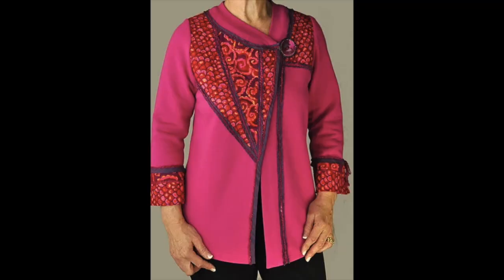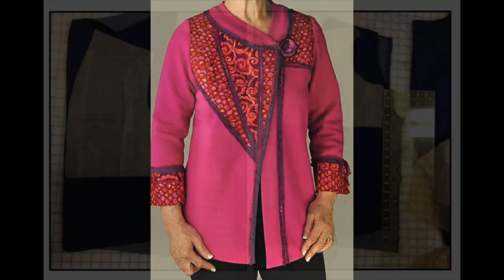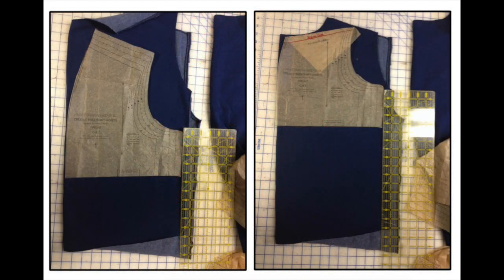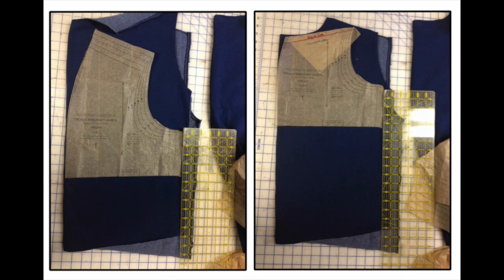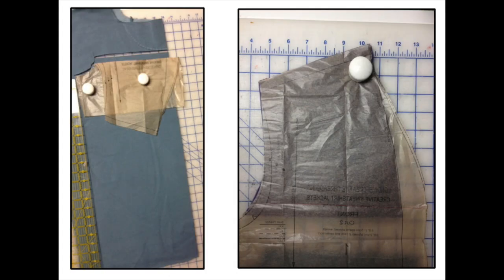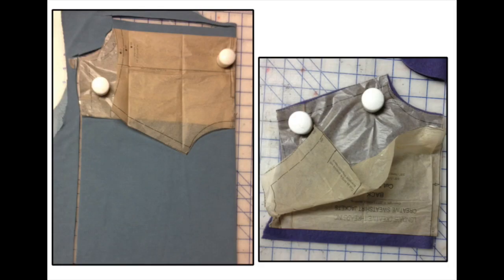Adding a Yoke to Sweatshirt Jackets for Increased Length as You Cut to Sew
Londa shows how adding a yoke of polar fleece can yield additional length when transforming a sweatshirt into a stylish jacket.

Step-by-Step sewing instruction for this jacket and several others can be found in the pattern found at this link: